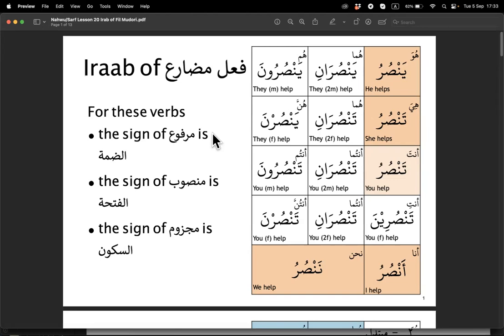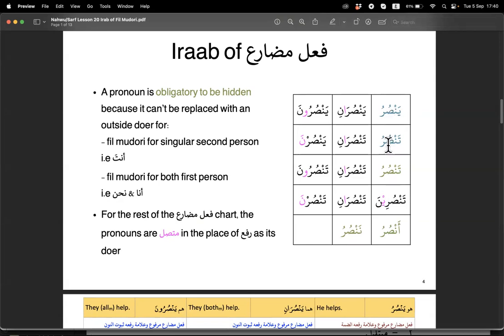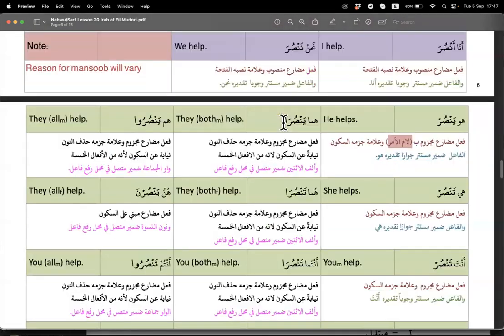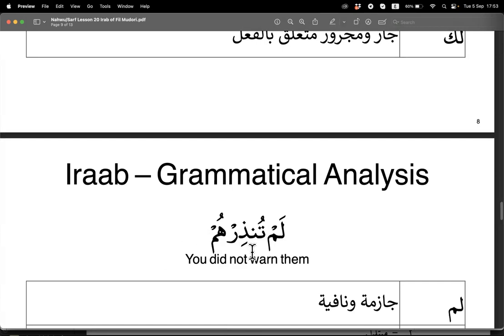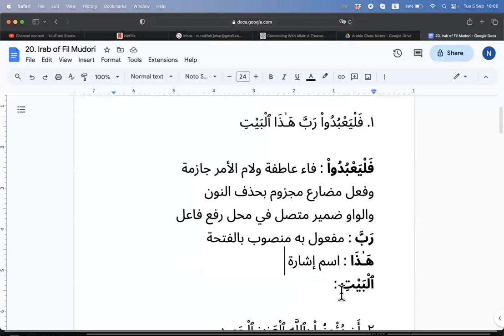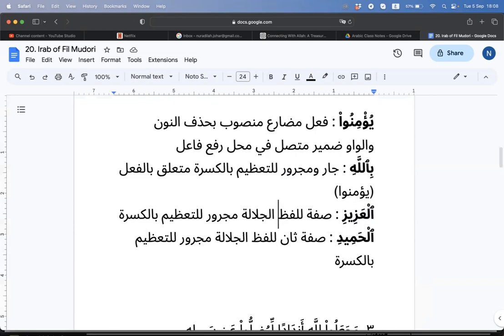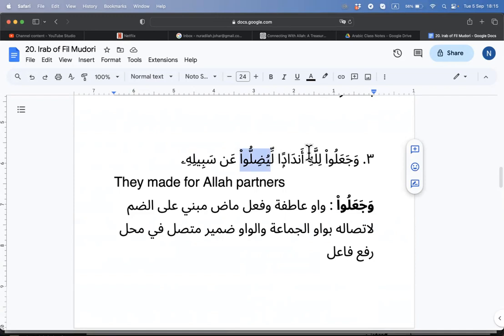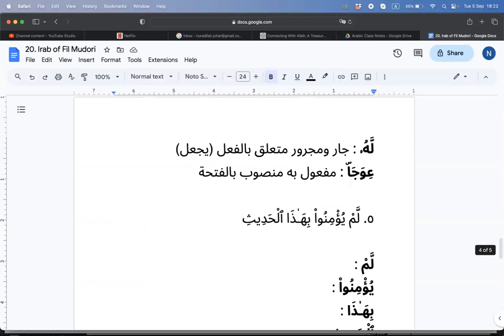Lesson 20: Irab of Fil Mudori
Video Chapters
00:00 - Signs of Iraab for Fil Mudori
06:05 - Faail of Fil Mudori
11:25 - Iraab of the Faail of Fil Mudori
15:08 - Iaab of Fil Mudori Examples
22:40 - Exercise